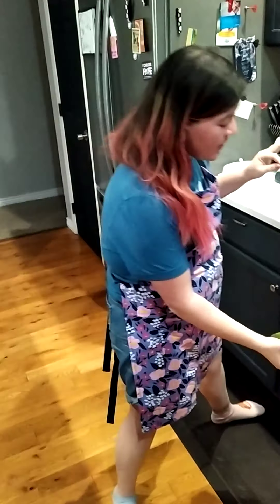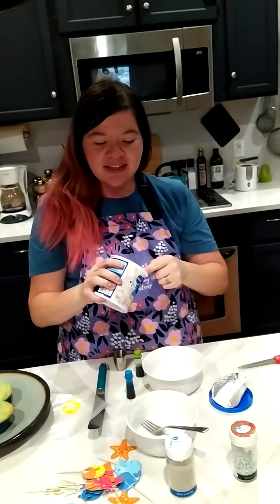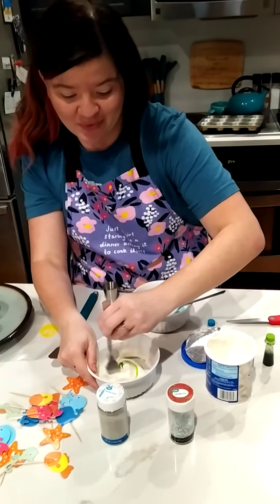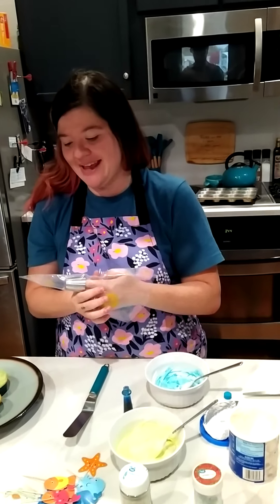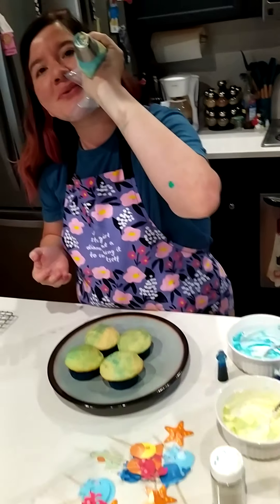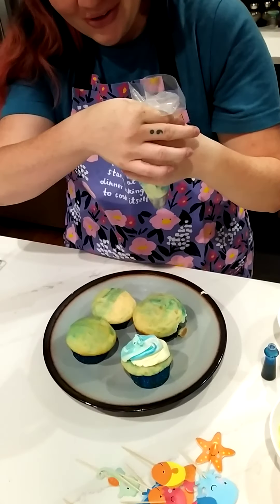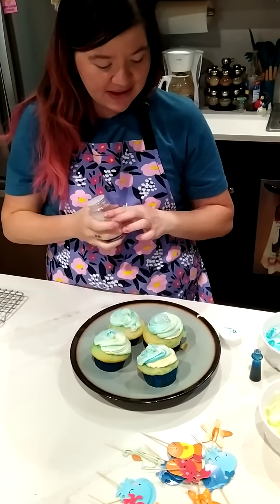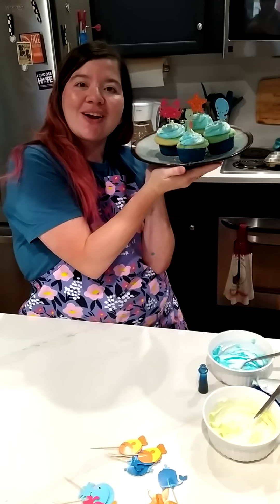Angel Ford Nampa Idaho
pulling out cupcakes, decorating, presenting